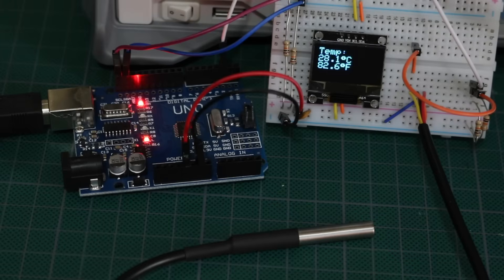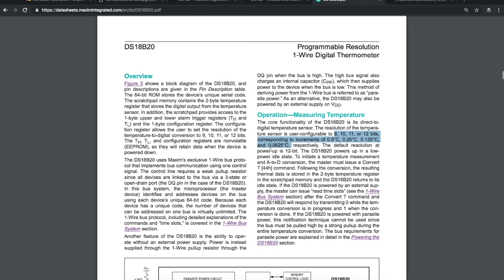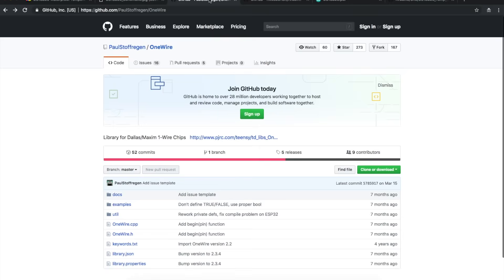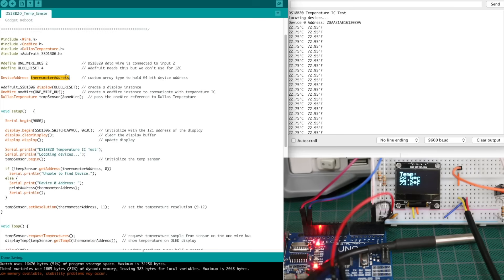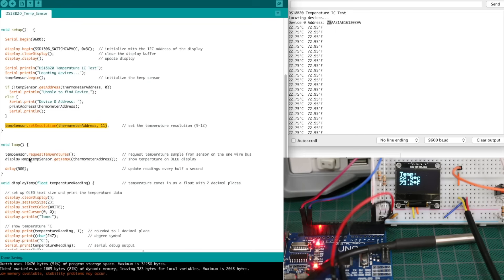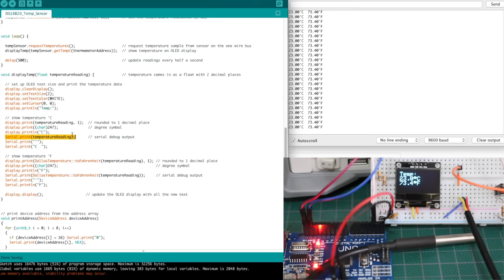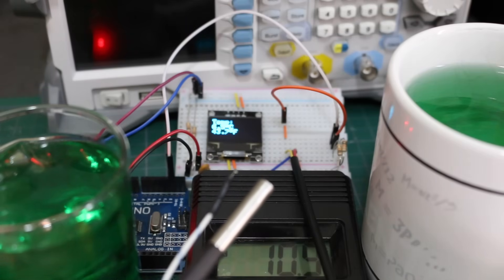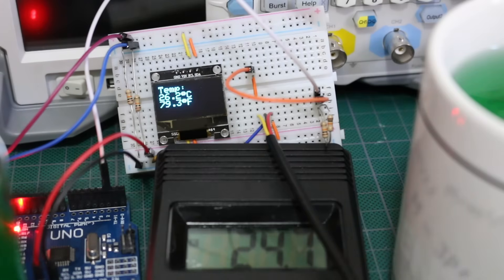DS18B20 Arduino Temperature Sensor - How to Tutorial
Using the DS18B20 one wire digital temperature sensor is easy with some Arduino libraries to provide a simplified interface.   Configuring the device and retrieving temperature data are very fast and simple.

The waterproof probe version is tested here and we compare the probe against a K type thermocouple in ice water, hot water, and at room temperature in air.

There are 2 versions of the sketch, one using OLED display and one just using serial monitor if you just want to get the sensor working.